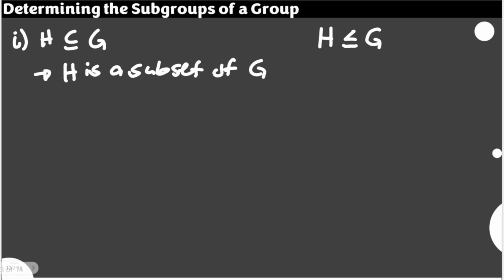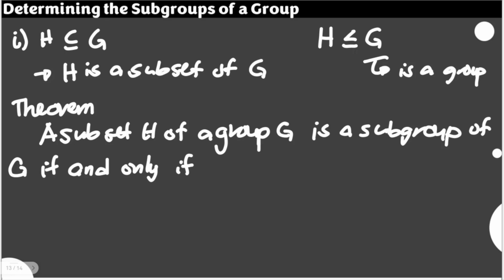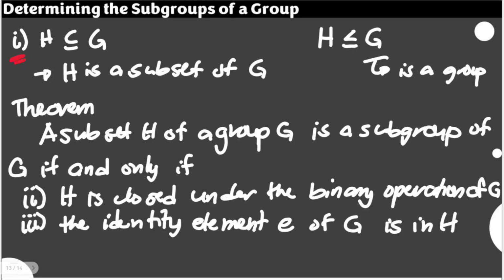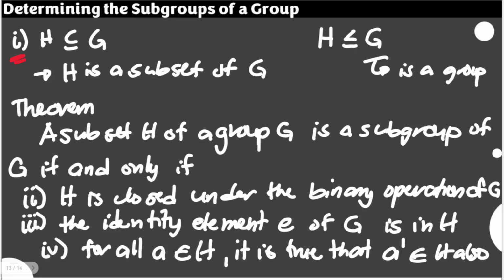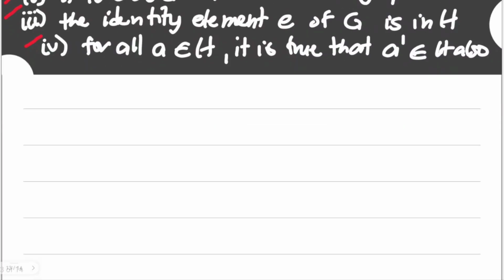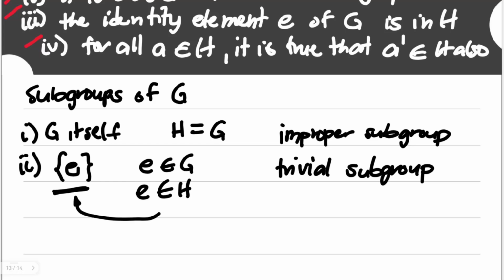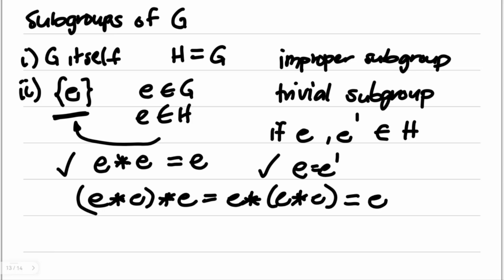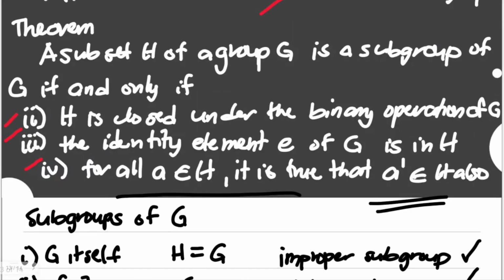Determining the Subgroups of a Group || Groups and Subgroups || Advanced Abstract Algebra